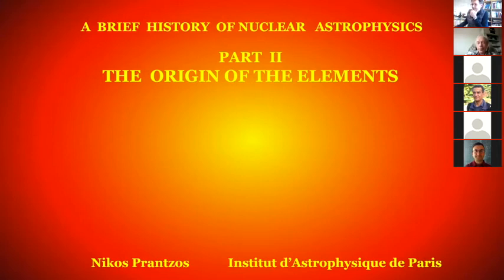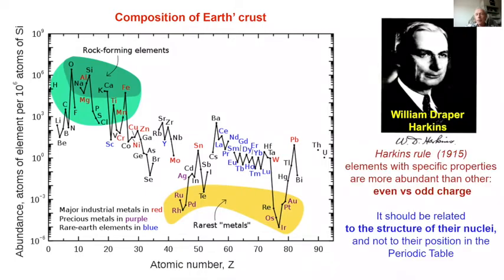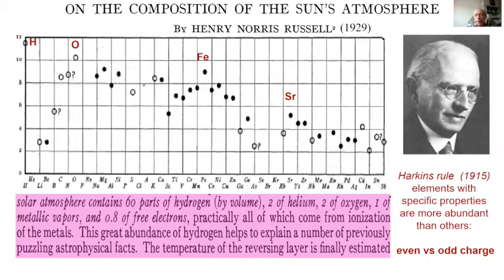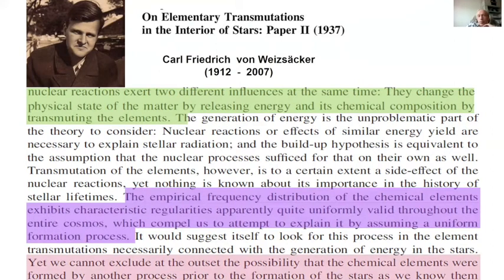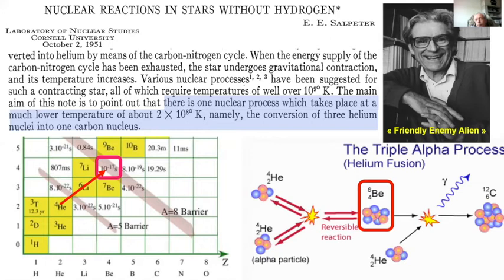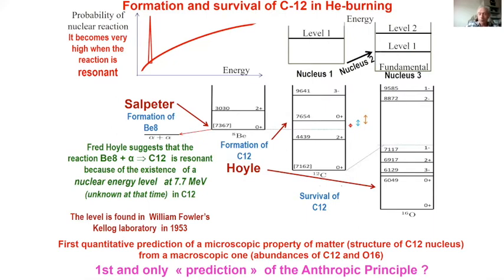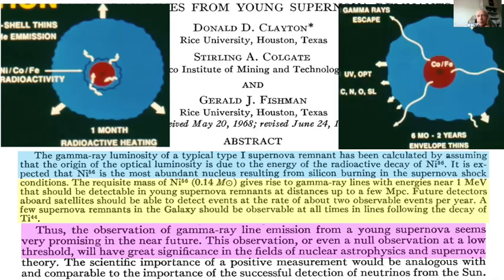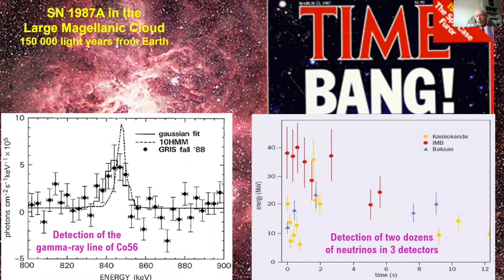A short History of Nuclear Astrophysics Part II: The origin of the elements, by Nikos PRANTZOS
Hosted by GdR RESANET.

I will present the second part of this Short history of Nuclear astrophysics, showing how the debate oscillated in the 1930ies and 1940ies between a primordial and a stellar origin of the chemical elements in the Universe. The former was promoted mainly by George Gamow and the latter by Fred Hoyle. The debate was settled in the mid-1950ies, after Burbidge, Burbidge, Fowler and Hoyle established the – rather long – list of nuclear processes that produce the majority of elements inside stars. However, more than 60 years later, several aspects of this ambitious project remain poorly understood yet.